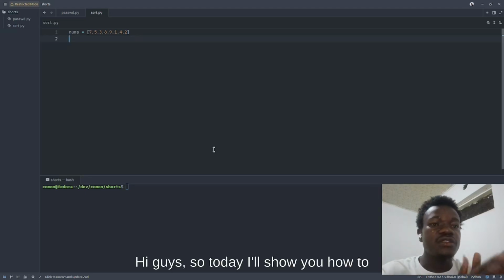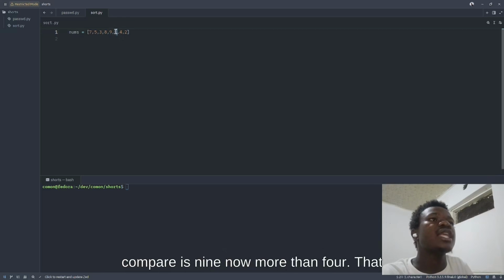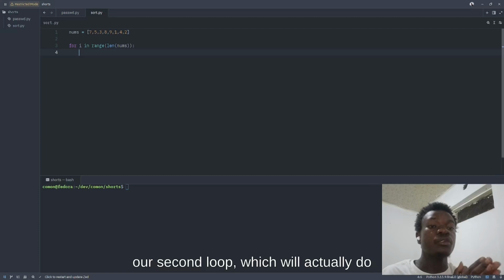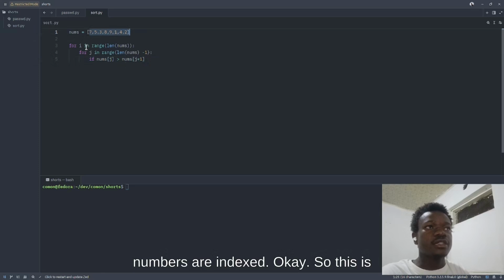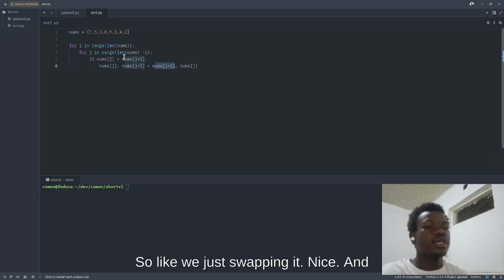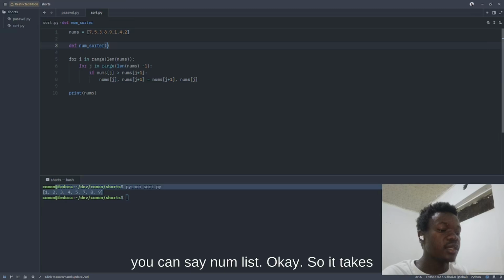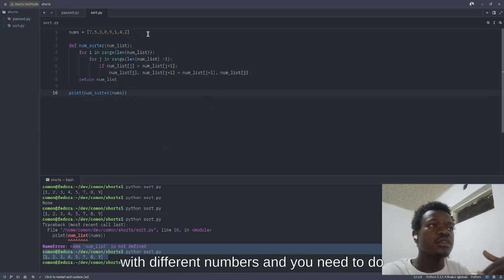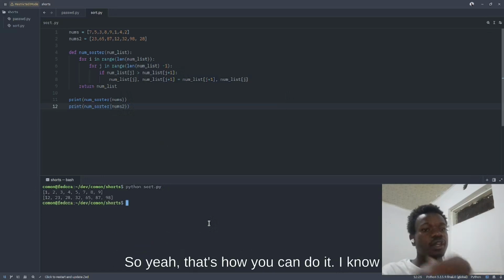python simple program to sorta list numbers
In this video, we write a simple program  to sorta list numbers. The algorithm used is bubble sort
Timeline:
00:00 intro
00:18 algorithm explanation
02:05 first for loop (outer loop)
02:49 second for loop (inner loop)
03:49 an if statement to check if the a number is bigger than the next number
04:59 swap the numbers
05:49 print the results
06:24 add a function to the mix